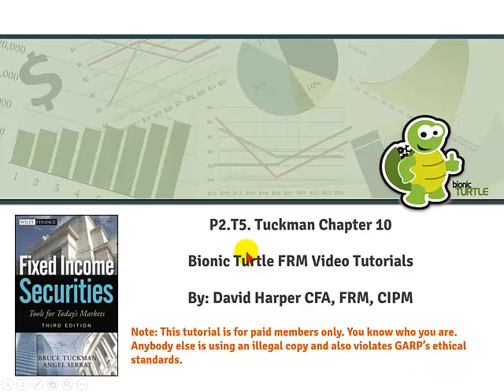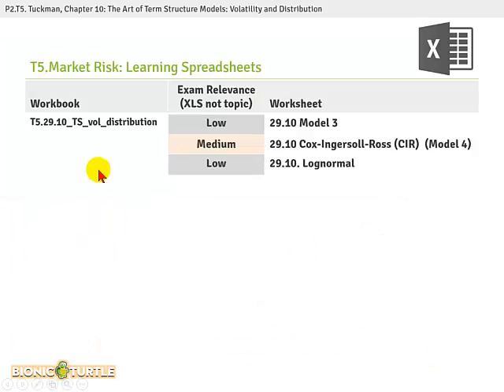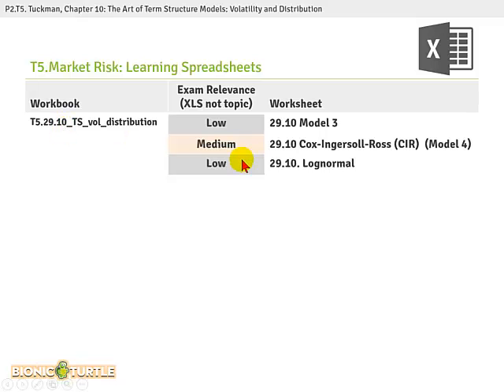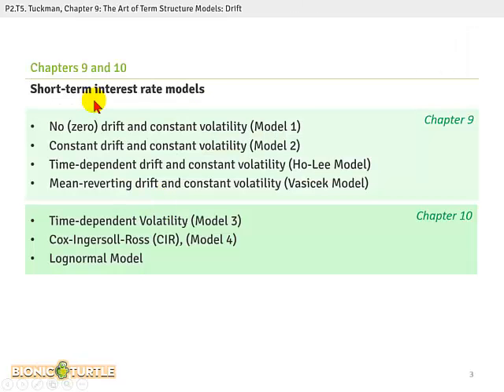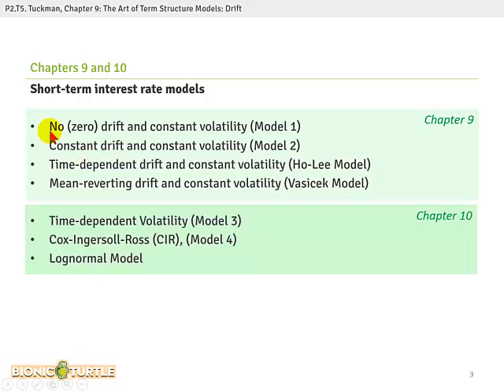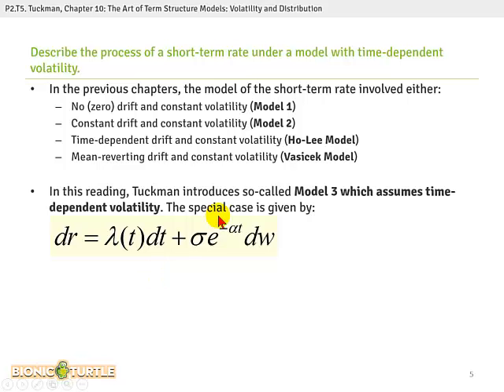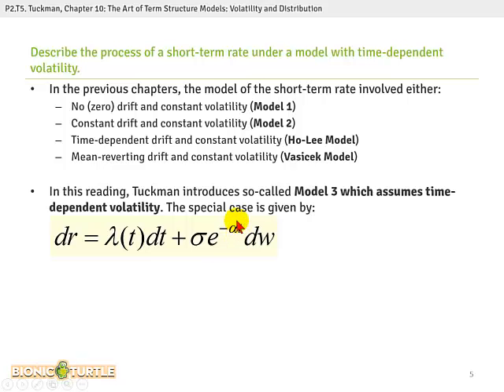Tuckman Chapter 10 Sample